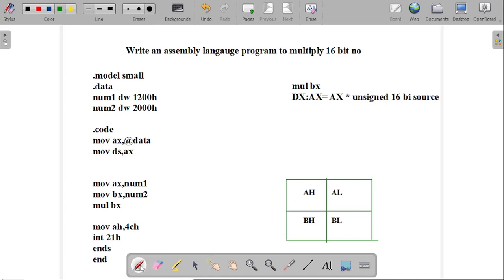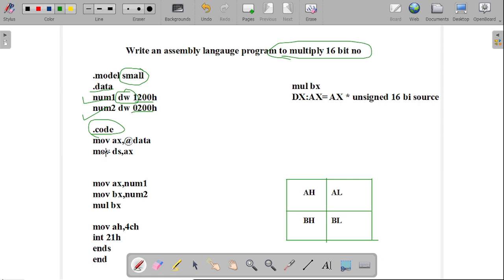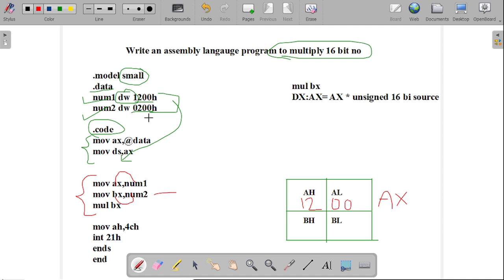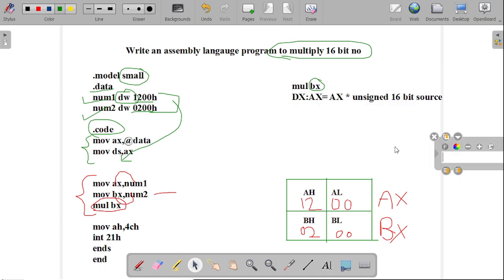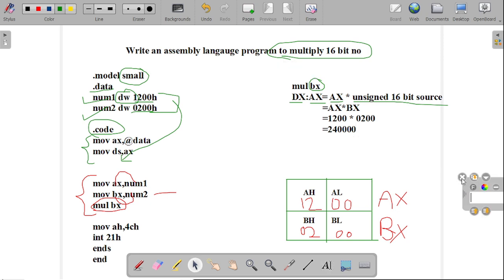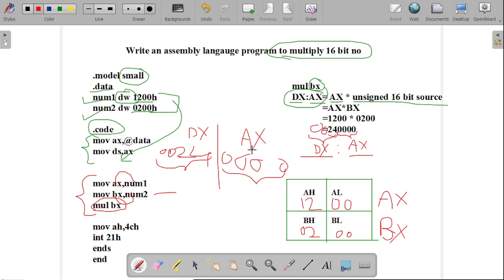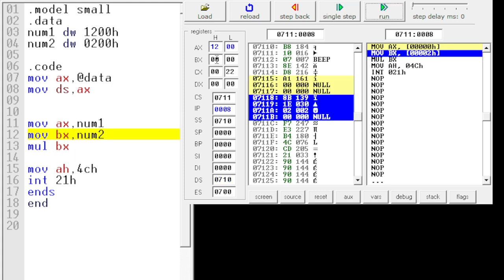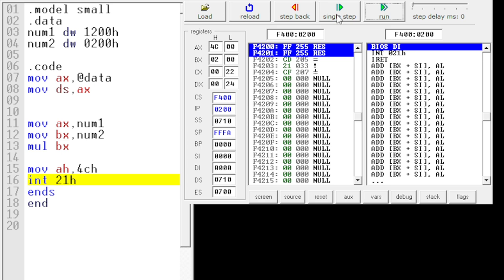8086 program to multiply 16 bit number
This video explains Assembly language program using 8086 to multiply 16 bit no with step by step execution of the program.